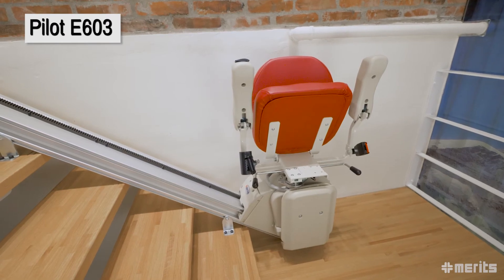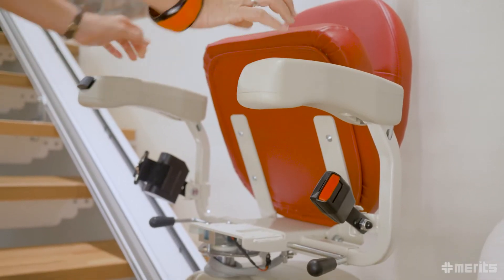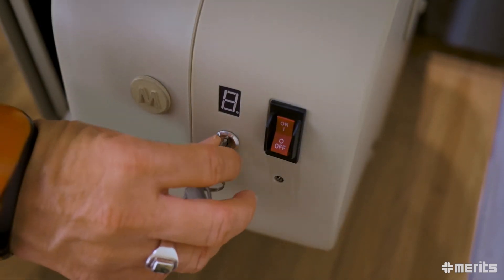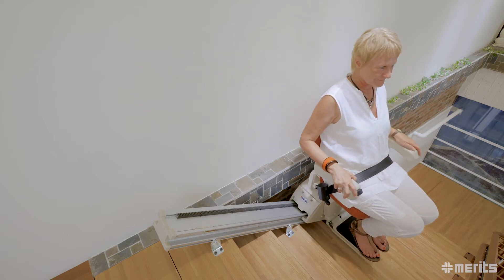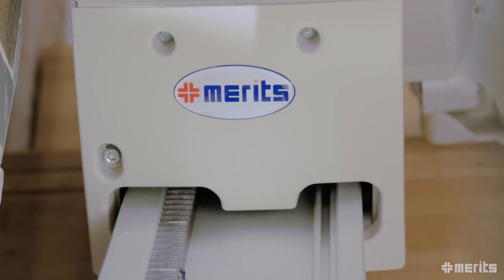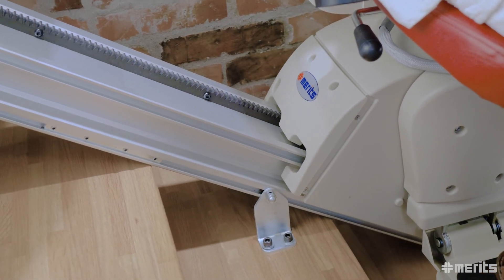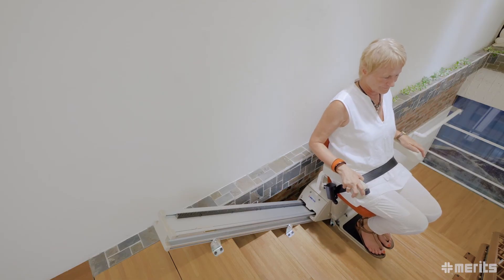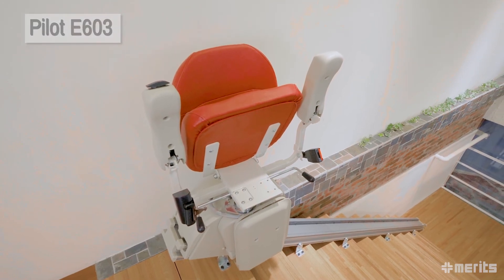Merits E603 Aviator Stairlift by Pilot available in Nashville TN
All Star Medical is now offering the Merits E603 Aviator Stairlift by Pilot available in Nashville Tennessee and surrounding areas.